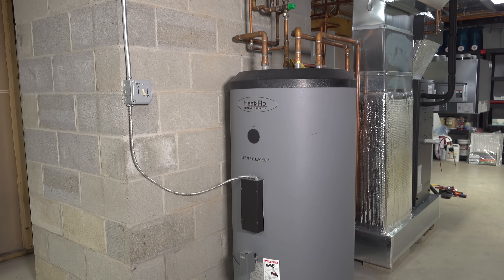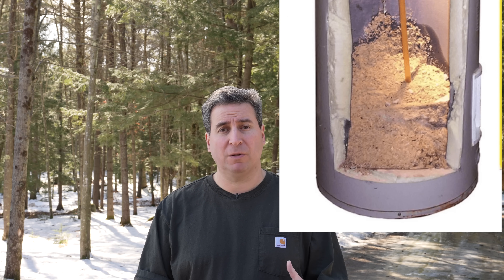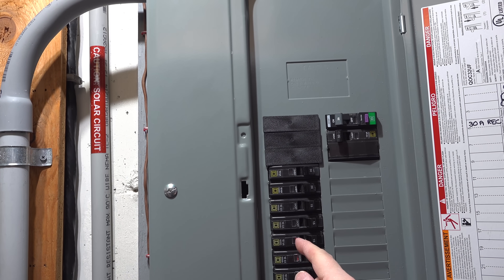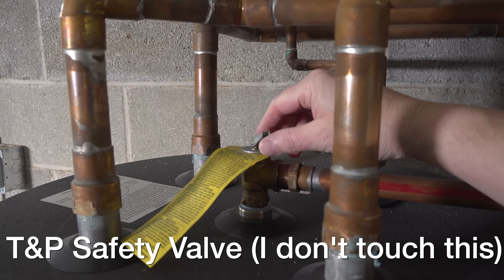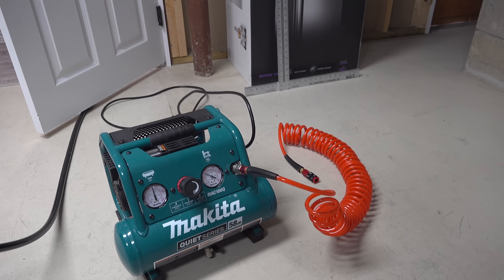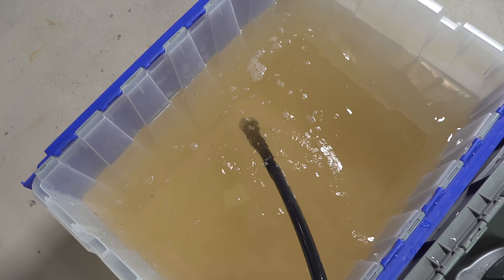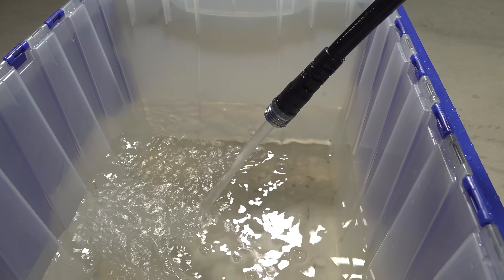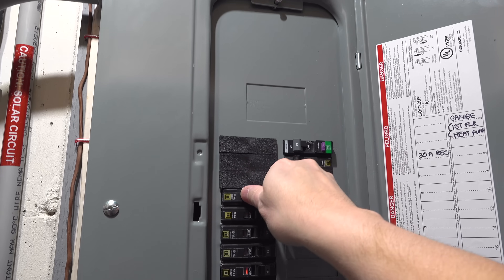EASY Way to Flush Your Hot Water Heater using AIR - Sediment Buster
Adding AIR to your hot water tank can supercharge FLUSHING IT CLEAN. No more sulfur smells, running out of hot water or high electric bills.  The may be the BEST way to COMPLETELY FLUSH your Hot Water Heater. See this little Sediment Buster working & EXTEND HOT WATER TANK life greatly.

Sediment Buster
Garden Hose Cap
Bike Pump
Power Compressor